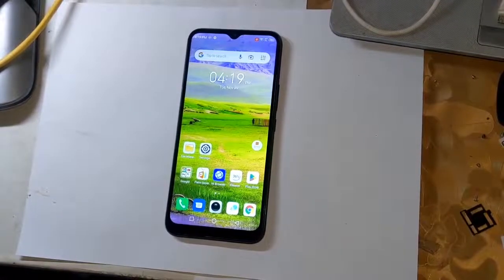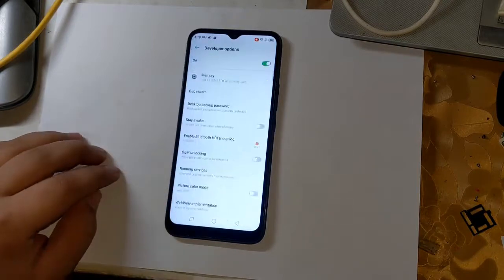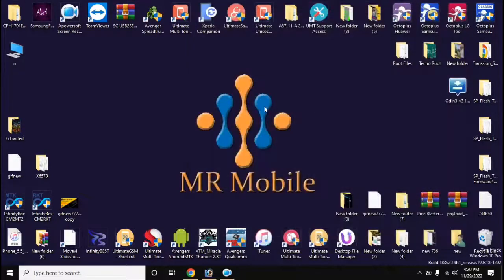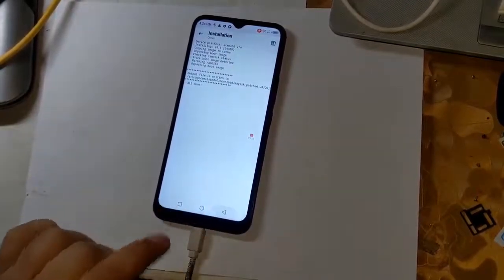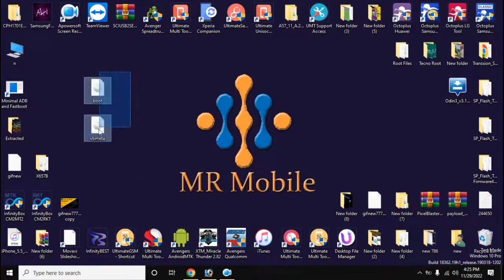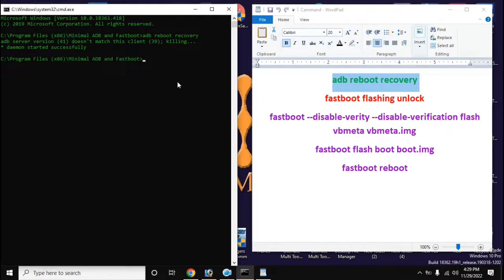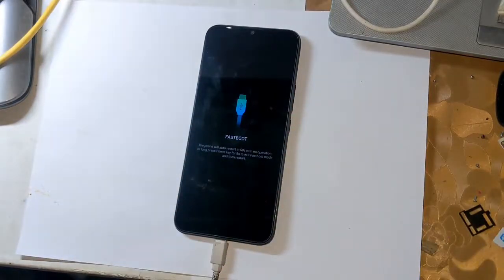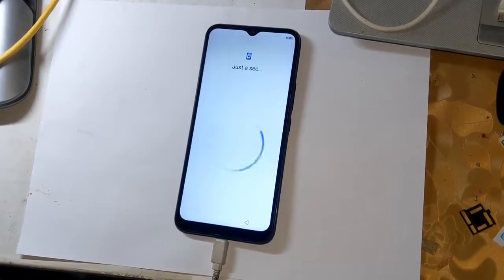Tecno Camon 12 air KC3 Root Magisk Files Work On All Tecno Infinix Phone - How to Root Tecno Infinix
Tecno Camon 12 air KC3 Files